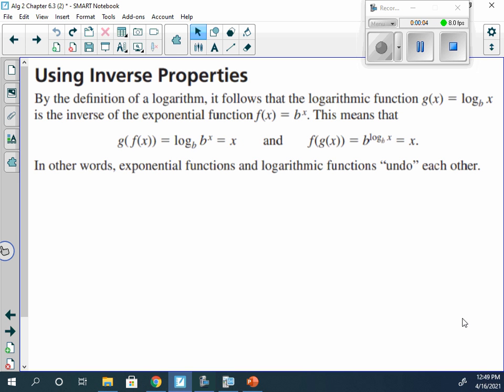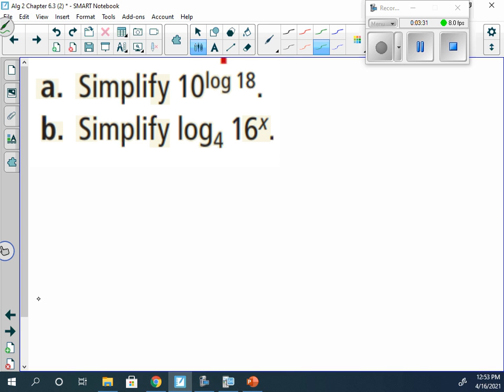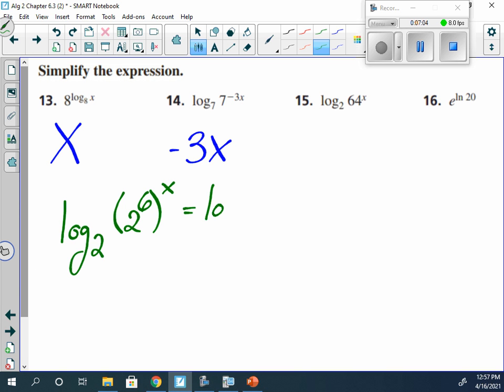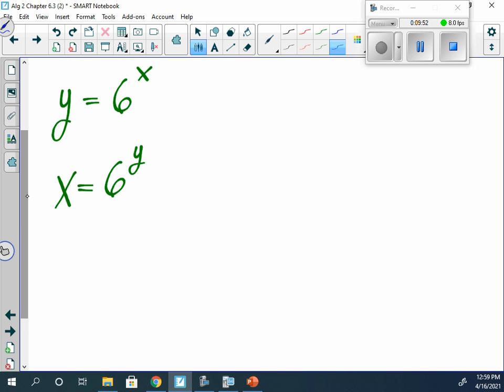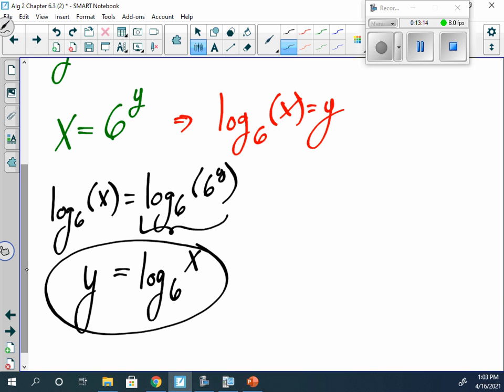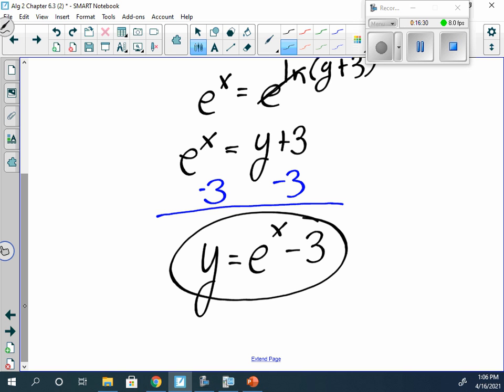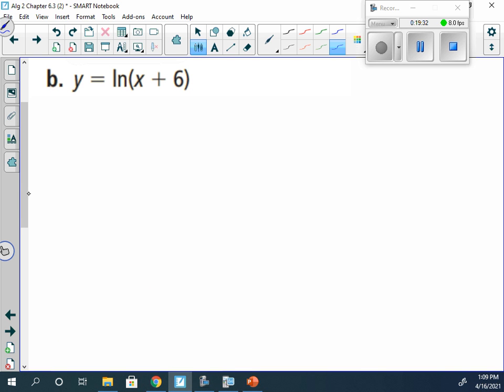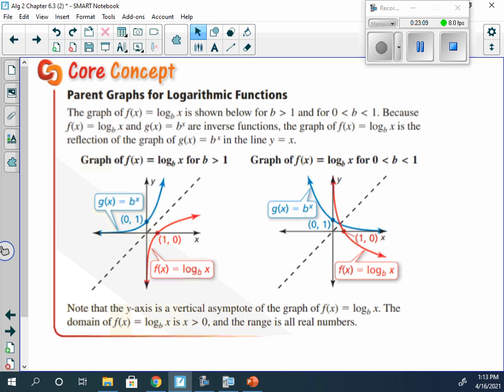Algebra 2 Chapter 6.3 (2)